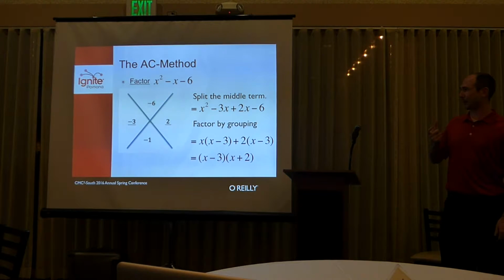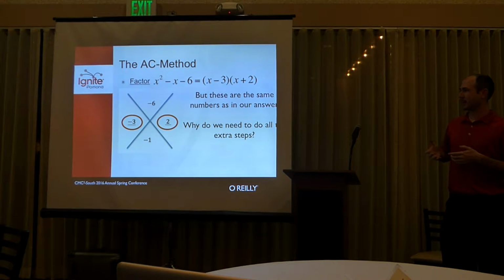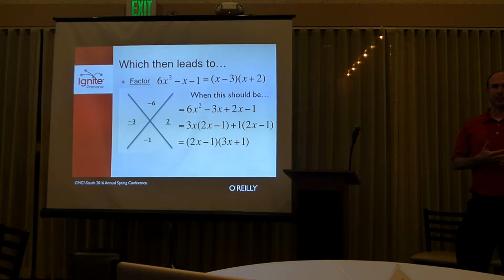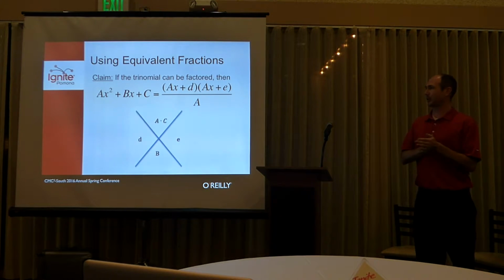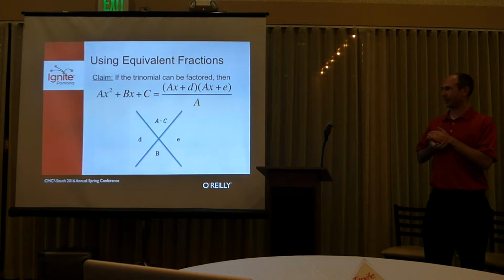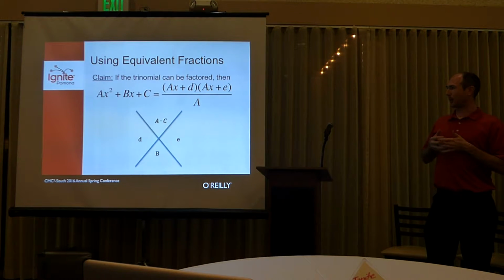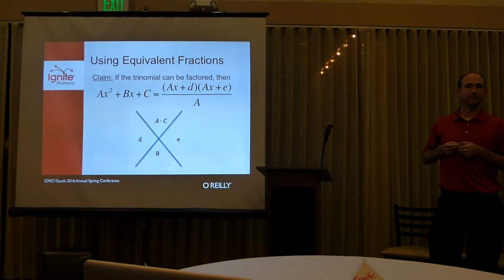Factoring Trinomials: Past, Present, and Future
Speaker: Jeff Warsinski,  Crafton Hills, Chaffey, Norco, Mt San Jacinto, Cypress